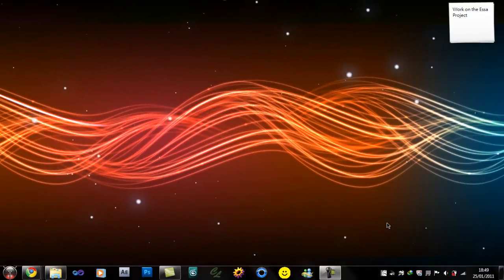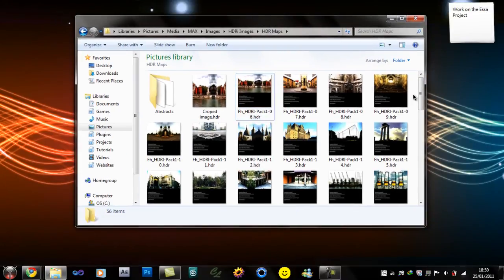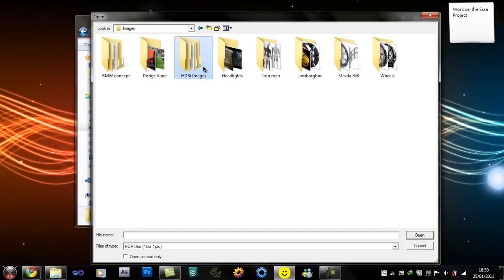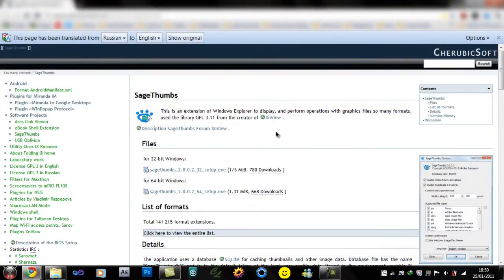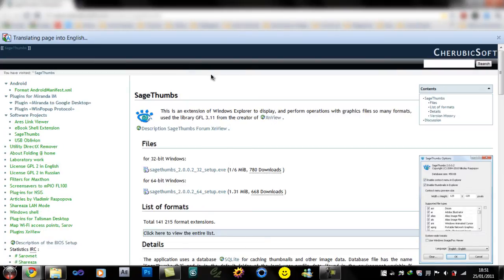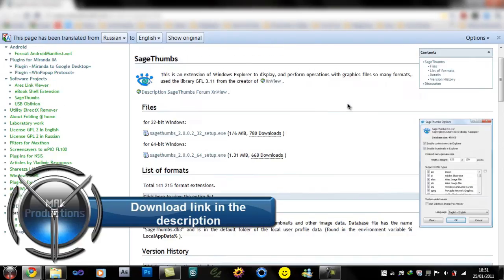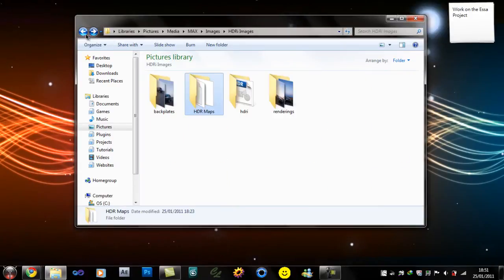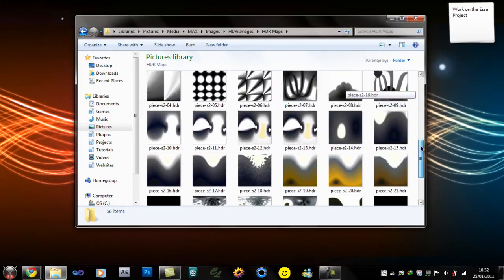How to view HDRI Thumbnails in windows explorer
In this Tutorial i will show you how to view your HDRI images as Thumbnails instead of using a program which supports the file, then open the program , then open the file, if its the wrong 1 open it again ... so long story short .. making it easier .. see the tutorial and you'll find out

Muhammad Ali
MAk Productions